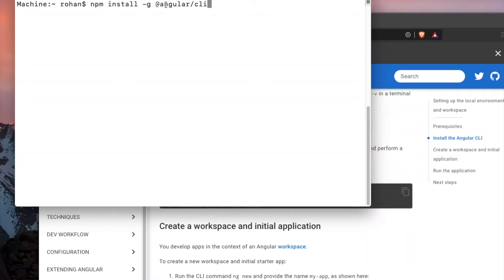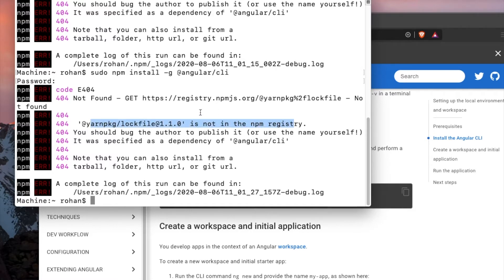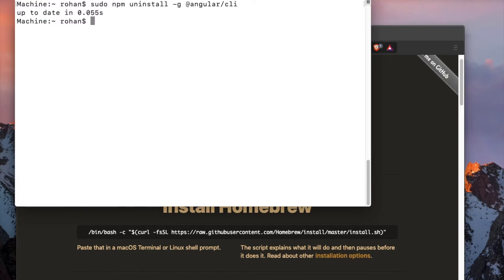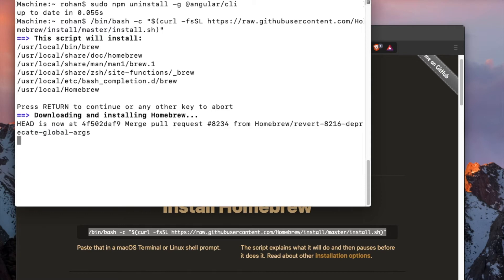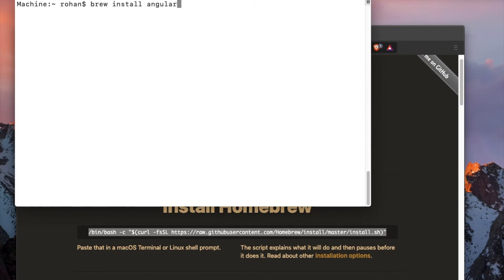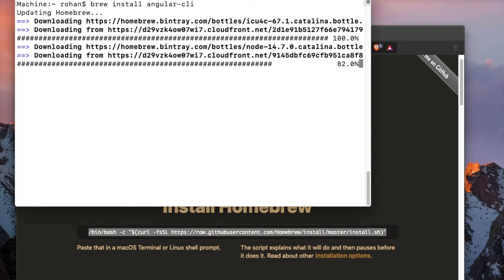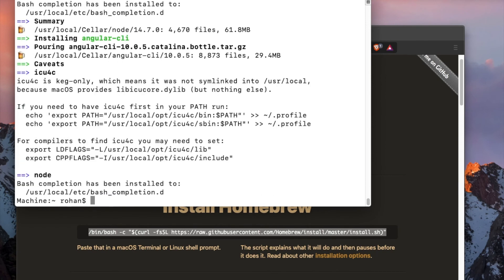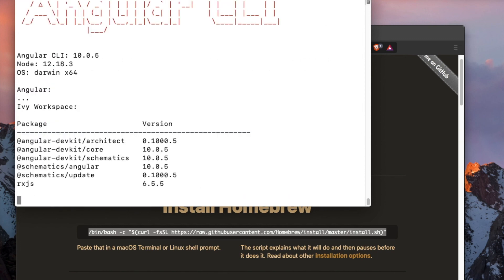Solved : Unable to install Angular cli using npm on Mac OS | Angular CLI not installing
This tutorial covers the solution to the angular cli install problem on mac OS.
Even after using sudo the angular cli was not getting installed.
I had faced this problem recently & this is how I solved it.
Hope it helps my developer friends if they also face a similar issue